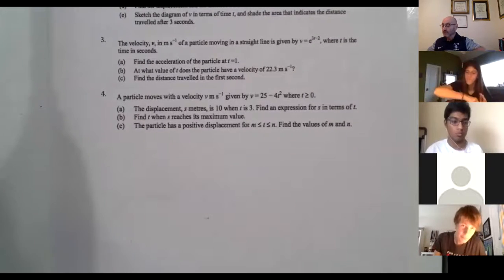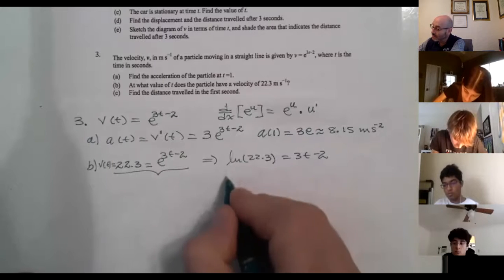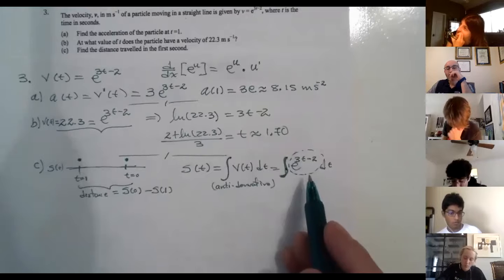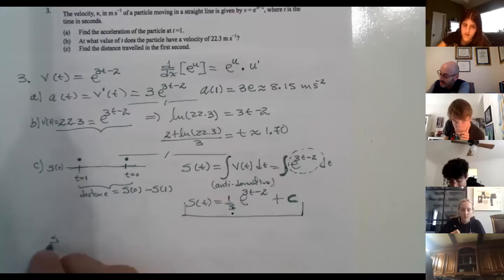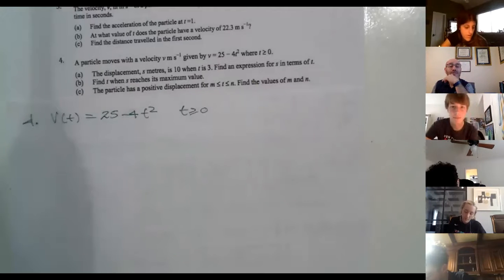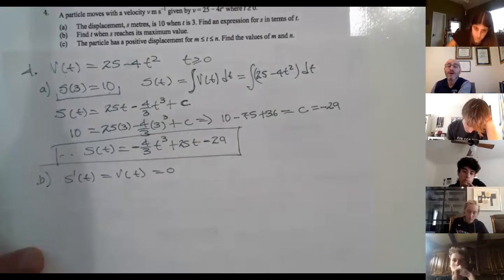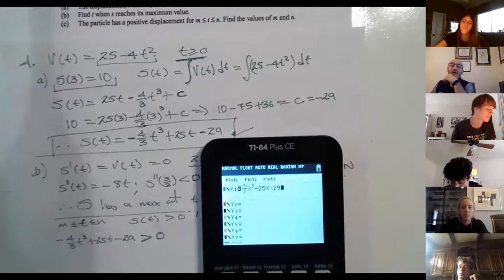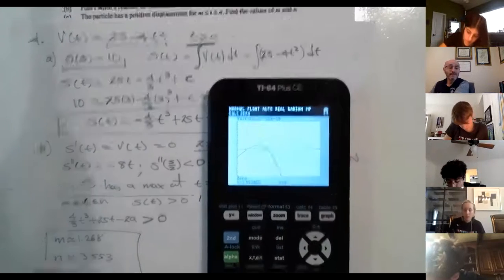Kinematics Part3 Period6 4820